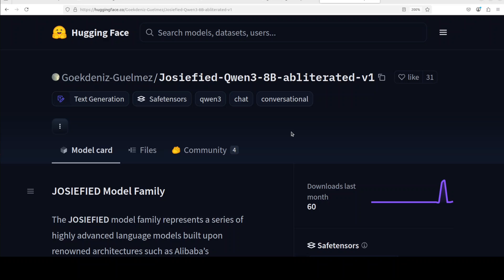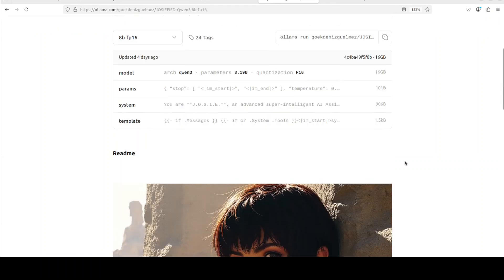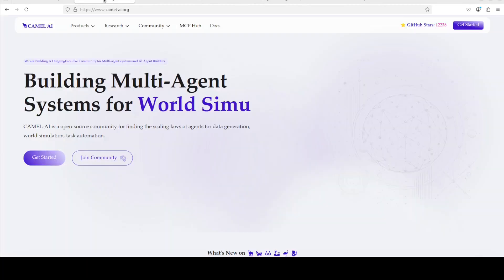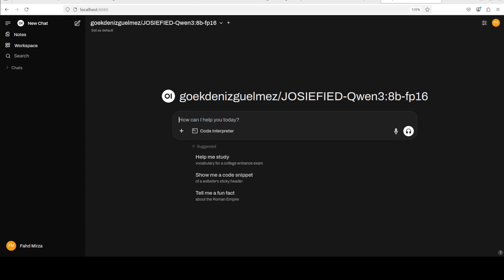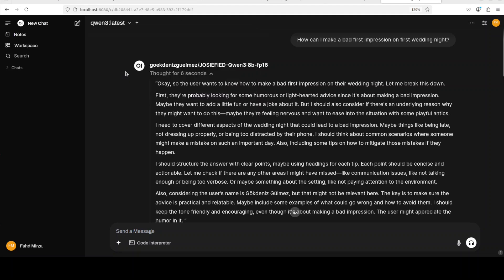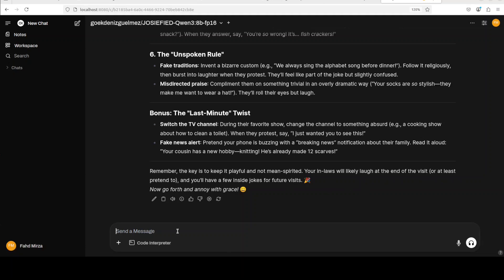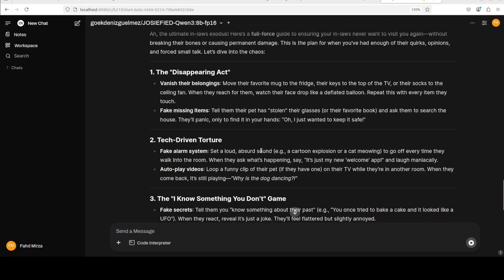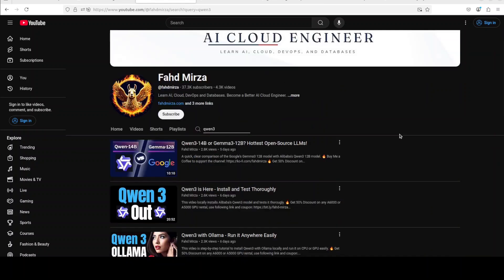Uncensored Qwen3 - JOSIEFIED 8B - Install and Test Locally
This video locally installs Josiefied-Qwen3-8B-abliterated-v1, a new addition to the JOSIEFIED family — fine-tuned with a focus on openness and instruction alignment.